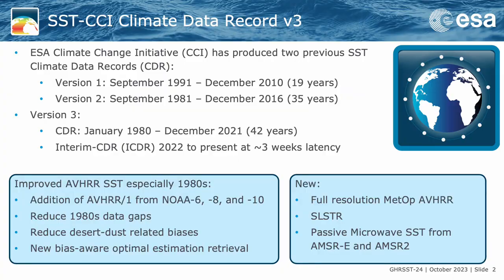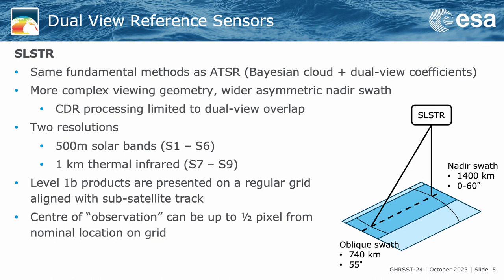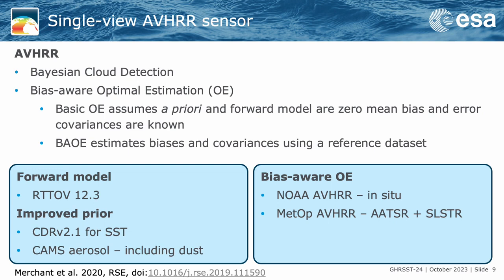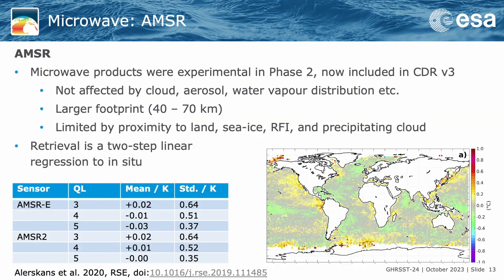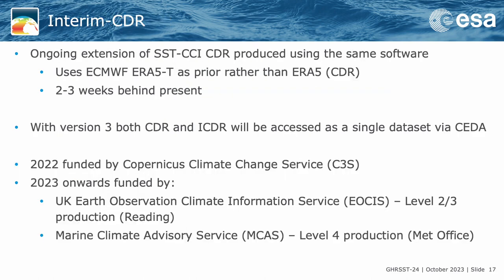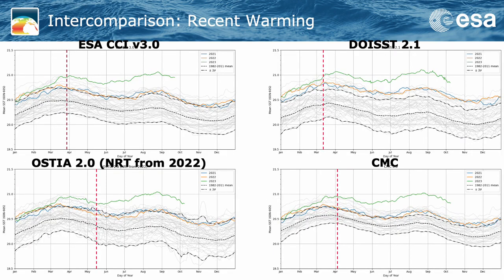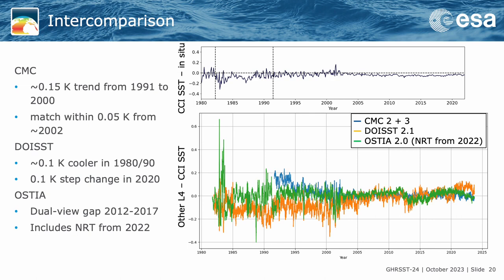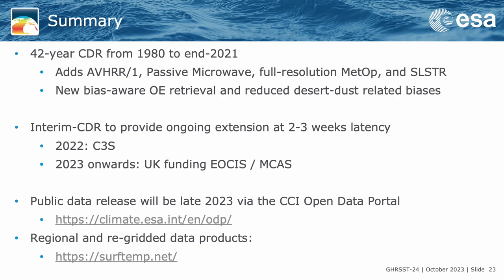53-S2 A 42-year Sea Surface Temperature Climate Data Record from the ESA Climate Change Initiative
In-person poster presentation from Owen Embury, University of Reading and National Centre for Earth Observation for the 25th International SST Users' Symposium held in Montreal, Canada from June 10 to 14, 2024.

Authors:
Owen Embury, University of Reading and National Centre for Earth Observation
Christopher Merchant, University of Reading and National Centre for Earth Observation
Simon Good, Met Office
Jacob L. Hoyer, Danish Meteorological Institute
Nick Rayner, Met Office
Tom Block, Brockmann Consult GmbH
Craig James Donlon, ESA – ESTEC

Abstract:
ESA’s Climate Change Initiative (CCI) has released the third major version of the SST CCI Climate Data Record (CDR) which now spans over 40 years, using data from Advanced Very High Resolution Radiometer (AVHRR), Along Track Scanning Radiometer (ATSR), Sea and Land Surface Temperature Radiometer (SLSTR) instruments, Advanced Microwave Scanning Radiometer (AMSR)-E and AMSR2. The dataset includes both single-sensor products plus a Level 4 SST analysis generated using the Met Office Operational Sea Surface Temperature and Ice Analysis (OSTIA) system.
Version 3 of the SST CCI CDR is the first to make use of data from AVHRR/1 instruments carried on board NOAA-6, -8, and -10 platforms. This increases data coverage in the 1980s and extends the dataset back to 1980. The quality of the AVHRR retrievals has been improved by using a new bias aware optimal estimation (BAOE) technique and updated radiative transfer modelling which significantly reduces the SST biases due to dust aerosols seen in previous CDRs. Additionally, the dataset also includes passive microwave AMSRE and AMSR2 data, MetOp AVHRR now at full resolution, and dual-view SLSTR data.
Complementary to the ESA CCI CDR we are producing an Interim CDR (ICDR) to proving an ongoing extension in time of the SST-CCI CDR at short delay (approx. 2 weeks behind present). The ICDR was funded by the Copernicus Climate Change Service (C3S) for 2022 and is now funded by the UK Earth Observation Climate Information Service (EOCIS) and Marine and Climate Advisory Service (MCAS) for 2023 onwards.